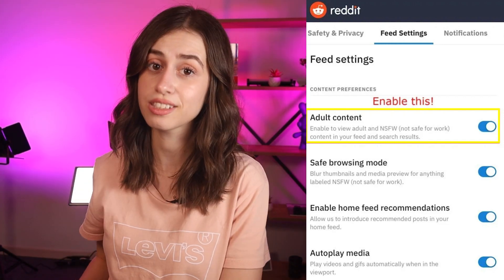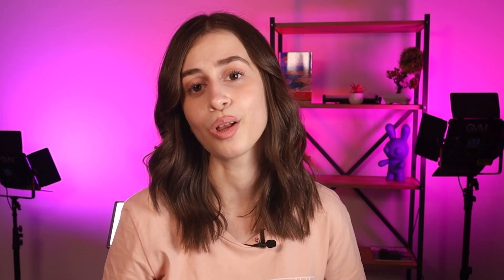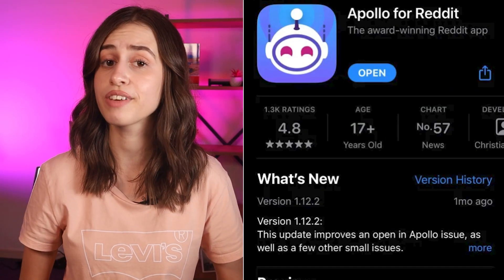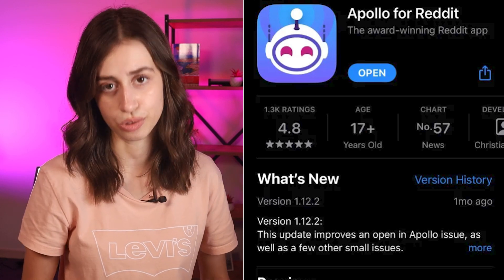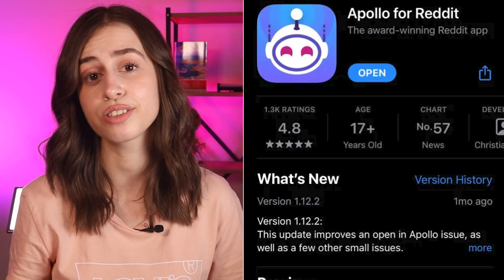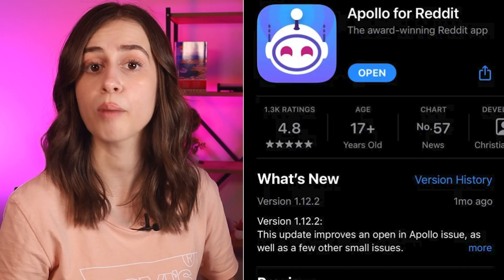How to Get Sound on Reddit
Frustrated by silent Reddit videos? Learn how to get sound on Reddit effortlessly. Our tutorial walks you through the process, allowing you to fully enjoy the auditory dimension of your favorite content.

TIMESTAMPS

0:00 - Introduction
0:58 - Step 1: Enable the adult content
1:23 - Step 2: Download the app Apollo for Reddit
1:49 - Step 3: Sign in with Reddit
2:13 - Step 4: Find the video that you want to listen to